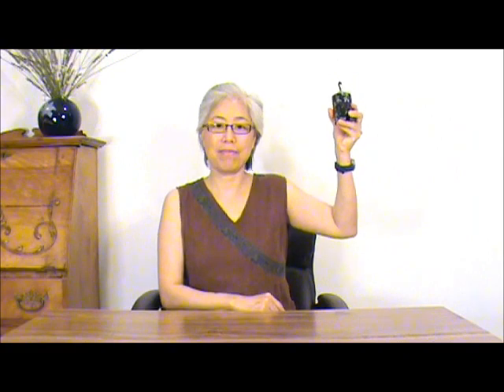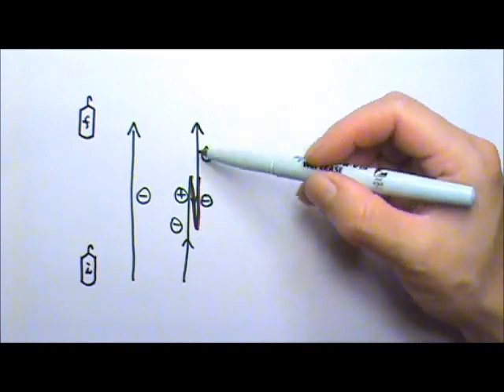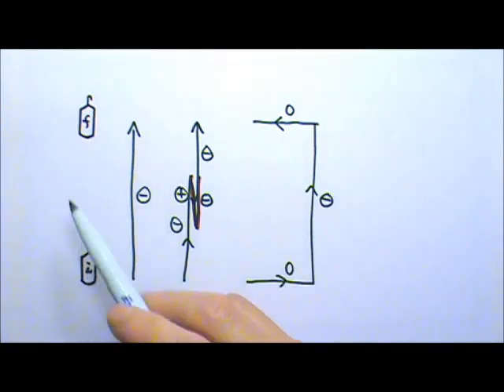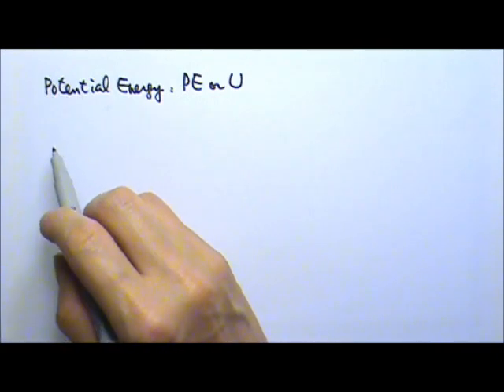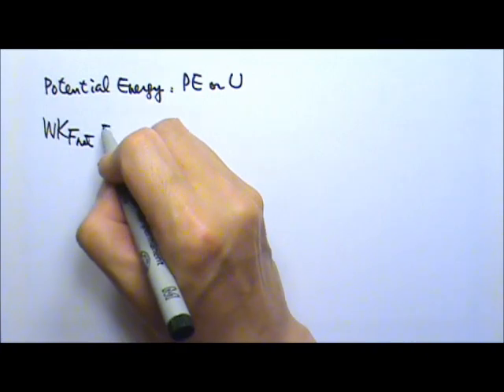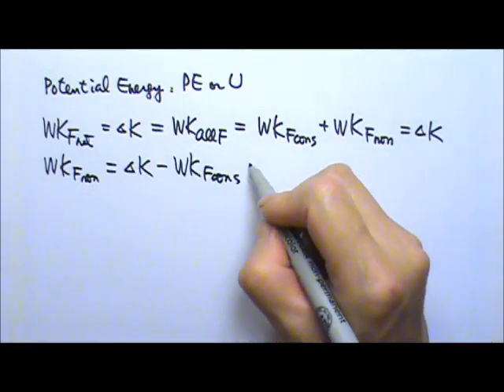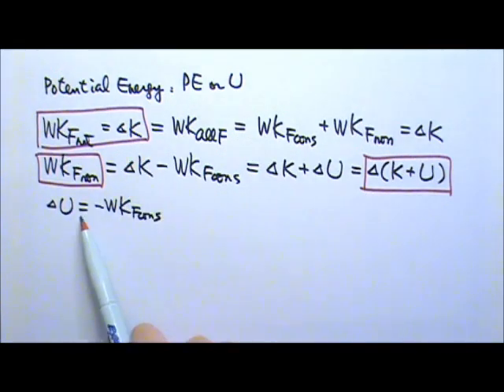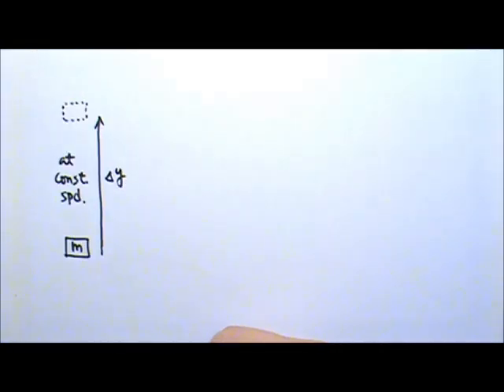AP Physics 1: Work and Energy 7: Conservative Force and Potential Energy